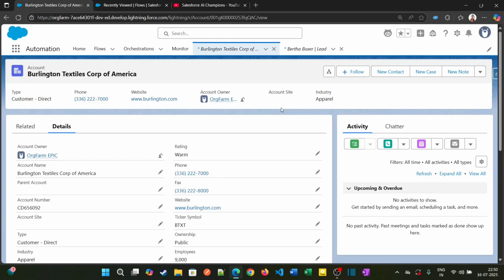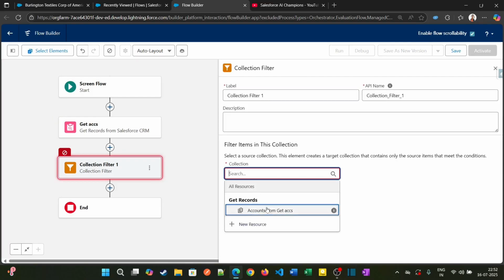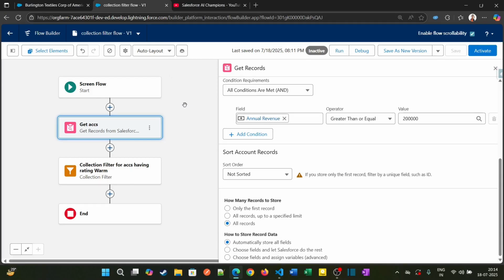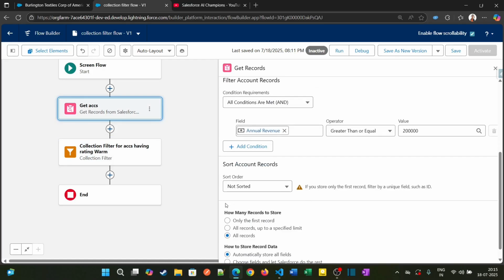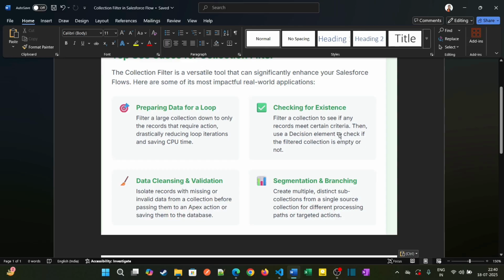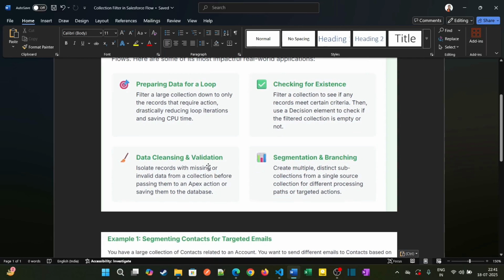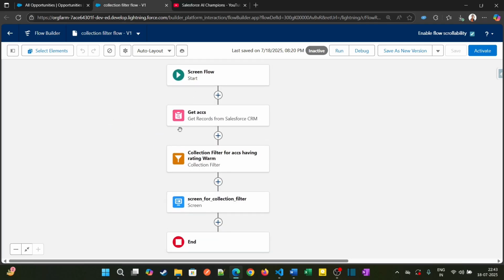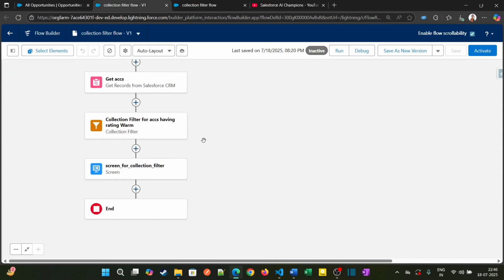FLOW31: Complete Guide Collection Filters in Salesforce Flows 2025 || SALESFORCE FLOWS TUTORAL 2025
TIMESTAMPS:
0:00 - PART 1
4:50 - PART 2
10:20 - PART 3

In this Salesforce Flow tutorial, we’ll walk through a practical and commonly used scenario to help you understand how to leverage the Collection Filter element effectively.

Here’s the use case we’re solving:
First, we will use the Get Records element to retrieve Accounts whose Annual Revenue is more than 200K. This helps us build a collection of accounts that meet our initial financial criteria. But we don’t stop there! From this collection, we only want to work further with accounts that have a specific Account Rating of ‘Warm’.

To achieve this second level of filtering without writing any code, we’ll use the Collection Filter element in Flow Builder. This element allows us to fine-tune our records and extract only the most relevant subset for the next steps of the automation - whether that’s updating records, sending notifications, or any other business logic.

This tutorial is designed for Salesforce Admins and Flow Builders who want to make their flows smarter and more precise by understanding how to work with complex datasets inside Flow.

By the end of this video, you’ll clearly understand:
✅ How to retrieve records with specific conditions
✅ How to apply a second filter using Collection Filter
✅ Real-world tips to avoid common mistakes